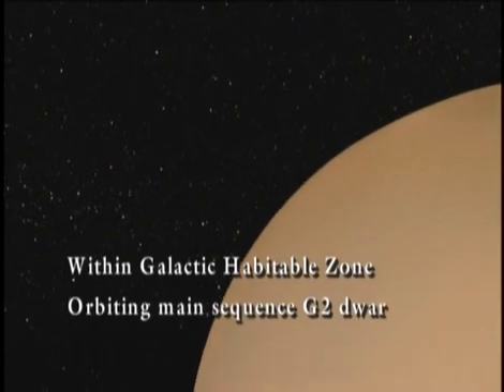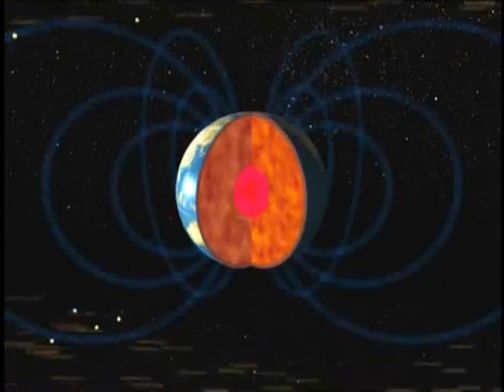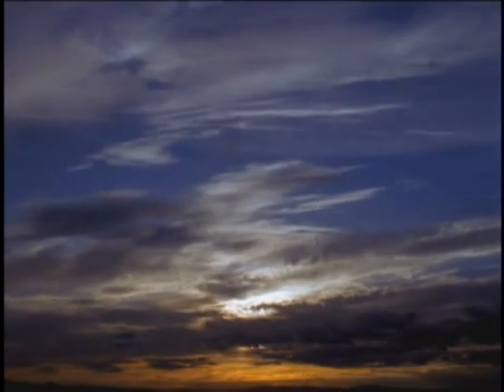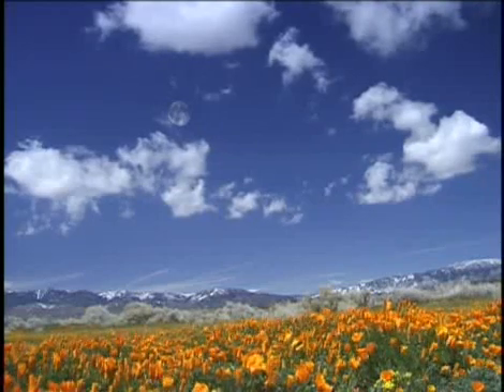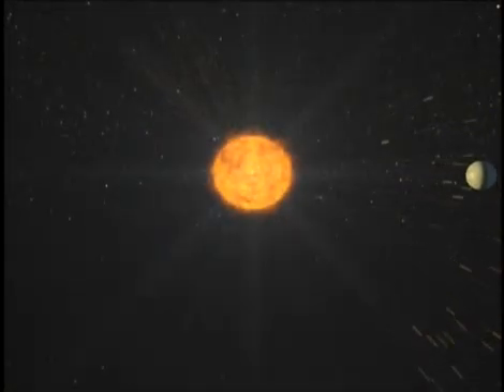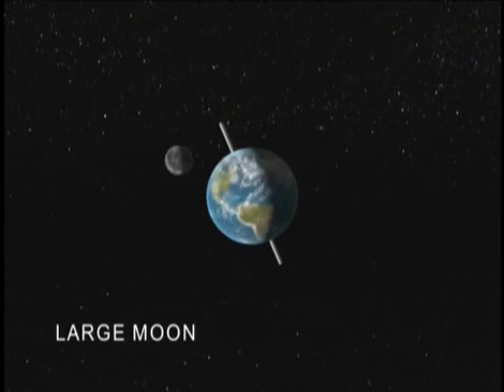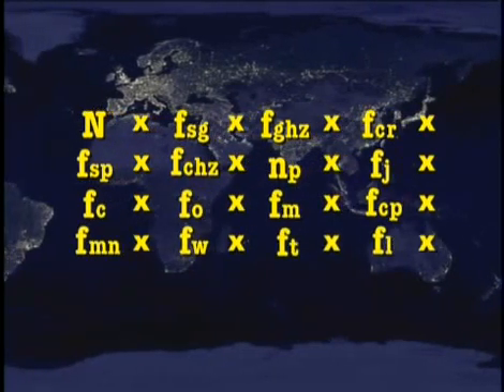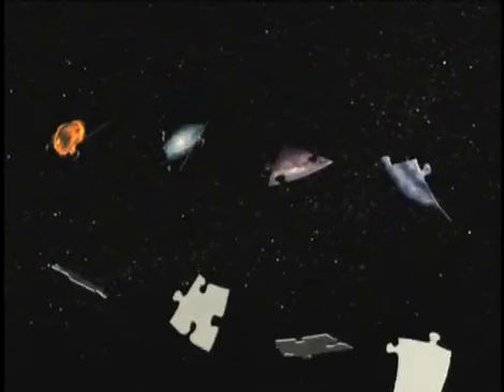Second Law of Thermodynamics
Second Law of Thermodynamics - A clip from our friends - The Privileged Planet.

The Second Law of Thermodynamics is one of three Laws of Thermodynamics. The term "thermodynamics" comes from two root words: "thermo," meaning heat, and "dynamic," meaning power. Thus, the Laws of Thermodynamics are the Laws of "Heat Power." As far as we can tell, these Laws are absolute. All things in the observable universe are affected by and obey the Laws of Thermodynamics.

The First Law of Thermodynamics, commonly known as the Law of Conservation of Matter, states that matter/energy cannot be created nor can it be destroyed. The quantity of matter/energy remains the same. It can change from solid to liquid to gas to plasma and back again, but the total amount of matter/energy in the universe remains constant.

The Second Law of Thermodynamics is commonly known as the Law of Increased Entropy. While quantity remains the same (First Law), the quality of matter/energy deteriorates gradually over time. How so? Usable energy is inevitably used for productivity, growth and repair. In the process, usable energy is converted into unusable energy. Thus, usable energy is irretrievably lost in the form of unusable energy.

"Entropy" is defined as a measure of unusable energy within a closed or isolated system (the universe for example). As usable energy decreases and unusable energy increases, "entropy" increases. Entropy is also a gauge of randomness or chaos within a closed system. As usable energy is irretrievably lost, disorganization, randomness and chaos increase.

The implications of the Second Law of Thermodynamics are considerable. The universe is constantly losing usable energy and never gaining. We logically conclude the universe is not eternal. The universe had a finite beginning -- the moment at which it was at "zero entropy" (its most ordered possible state). Like a wind-up clock, the universe is winding down, as if at one point it was fully wound up and has been winding down ever since. The question is who wound up the clock?

The theological implications are obvious. NASA Astronomer Robert Jastrow commented on these implications when he said, "Theologians generally are delighted with the proof that the universe had a beginning, but astronomers are curiously upset. It turns out that the scientist behaves the way the rest of us do when our beliefs are in conflict with the evidence." (Robert Jastrow, God and the Astronomers, 1978, p. 16.)

Jastrow went on to say, "For the scientist who has lived by his faith in the power of reason, the story ends like a bad dream. He has scaled the mountains of ignorance; he is about to conquer the highest peak; as he pulls himself over the final rock, he is greeted by a band of theologians who have been sitting there for centuries." (God and the Astronomers, p. 116.) It seems the Cosmic Egg that was the birth of our universe logically requires a Cosmic Chicken...

for more information on the Law of Thermodynamics and other fine-tuned elements in our cosmos and on our planet Earth.